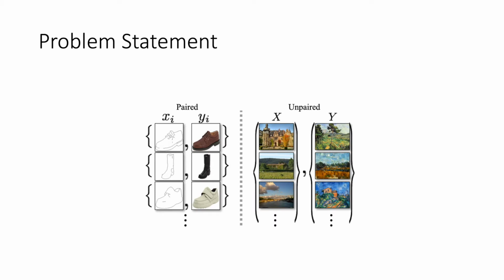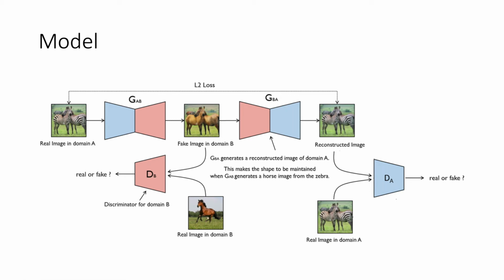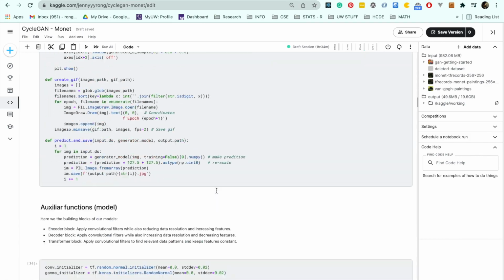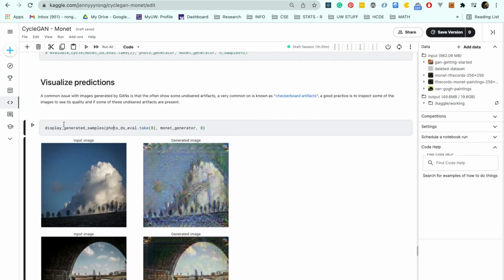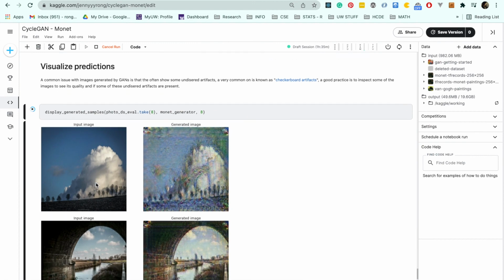490 - DL - Final Project - Monet & Van Gogh GAN